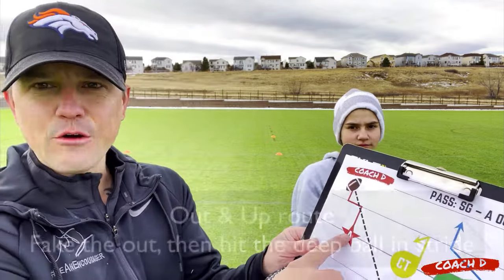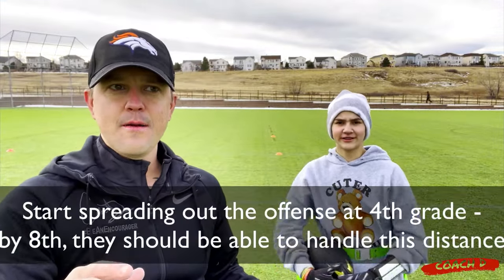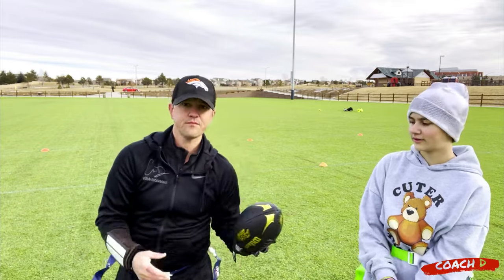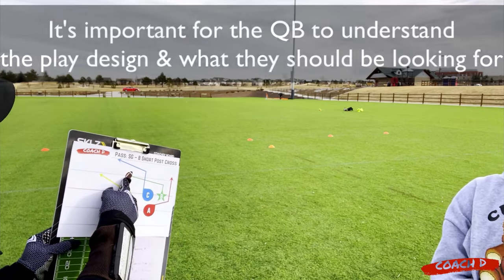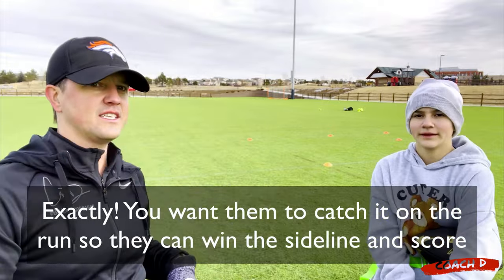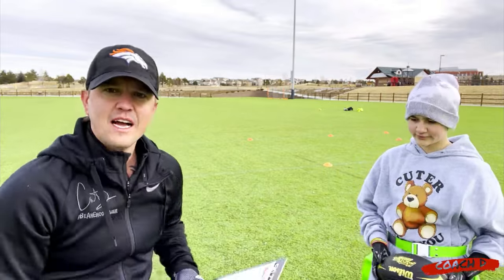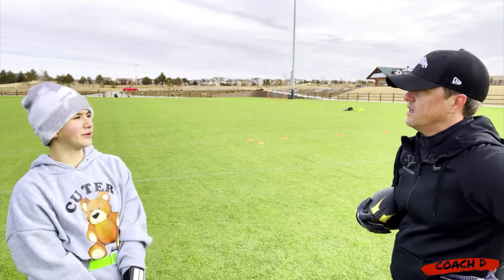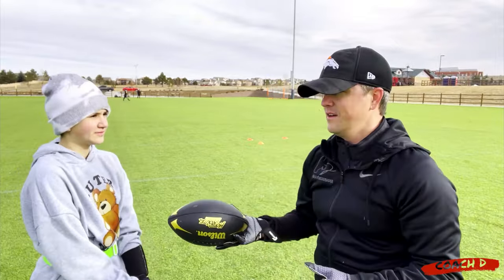Youth Flag Football Tutorial | New Plays that Work | QB Secrets for Scoring TDs | Plays for Kids